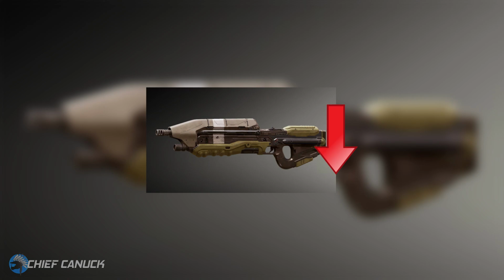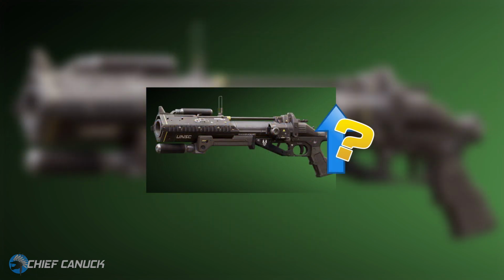Halo 5 Weapon Tuning Update! Nerfs And Buffs… Mostly Nerfs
Complete list of sandbox items being changed with the Weapon Tuning Update. Most notably, the Halo 5 Battle Rifle is getting nerfed!

Chief Canuck Social Media Links!

Multistreaming with Restream.io to Mixer, Twitch, and/or YouTube Gaming (and many other platforms) made easy! Try it out for yourself!

12 Sandbox items are being changed this fall for Halo 5: Guardians those include: AR, BR, DMR, SMG, Gunfighter Magnum, Carbine, Fuel Rod Cannon, Energy Sword, Grenade Launcher, Beam Rifle, Rail Gun, and Active Camo